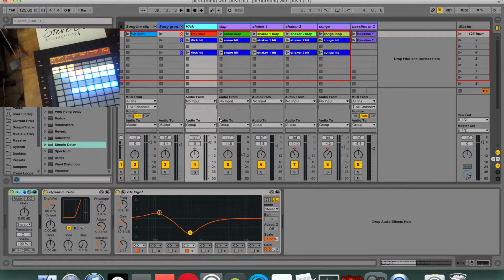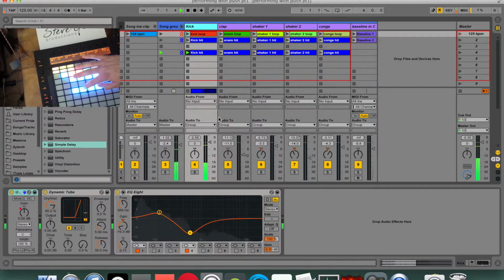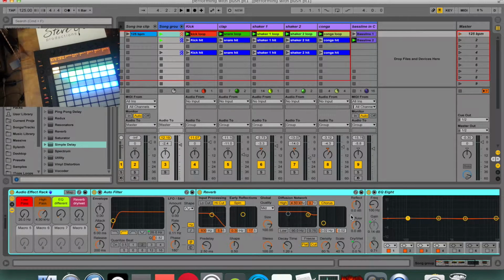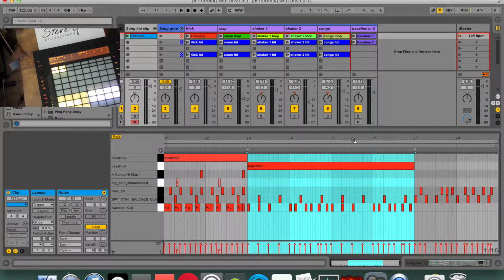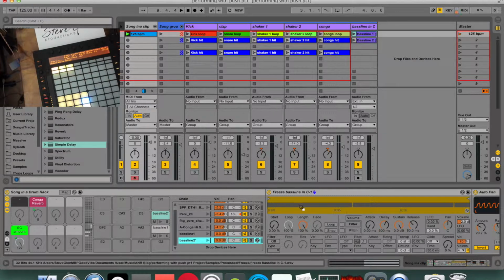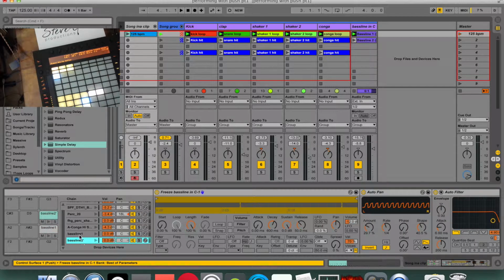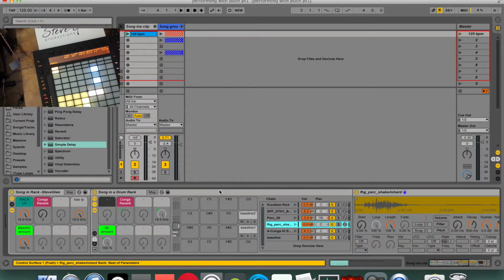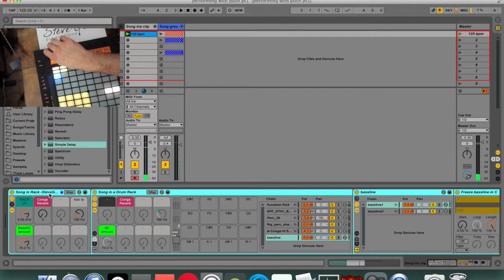Performing with Push. 'SonginnaClip' pt 1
Performing with Push using only stock Ableton capabilities. Watch this video as I make a flexible and expressive Song Ina Clip for Ableton Push.